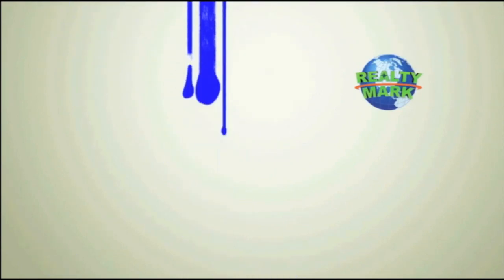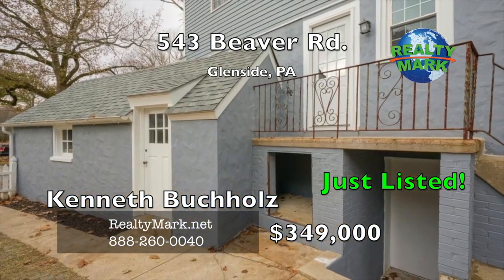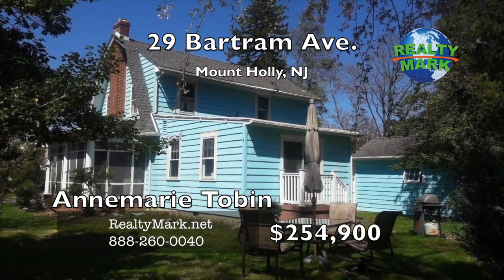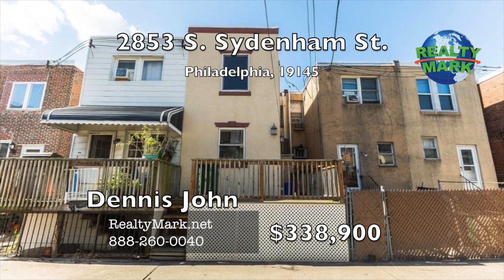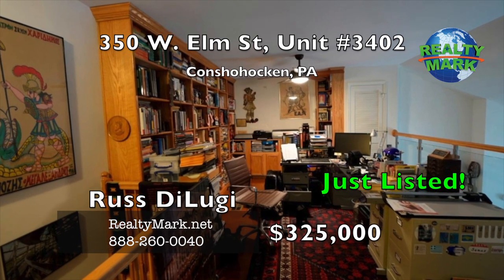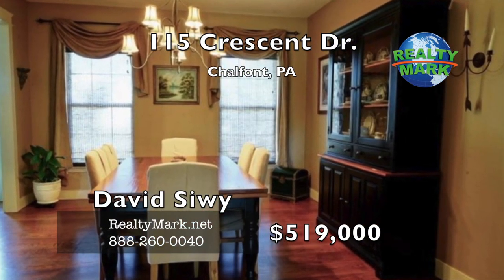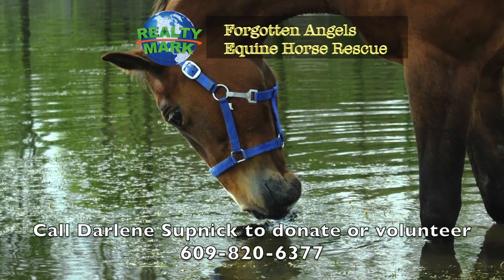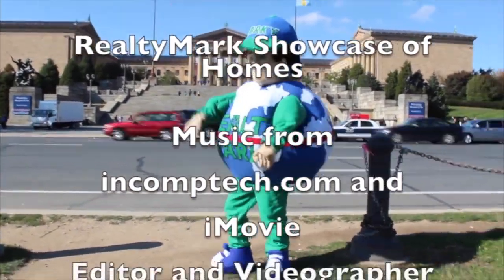RealtyMark Showcase of Homes Dec 9 2018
Philadelphia Real Estate, Listings, For sale, homes for sale, Pennsylvania, New Jersey, PHL17, Real Estate TV, Bucks County PA Real estate, Montgomery County PA Real Estate, Chester County PA Real Estate, Delaware County PA Real Estate, purchase